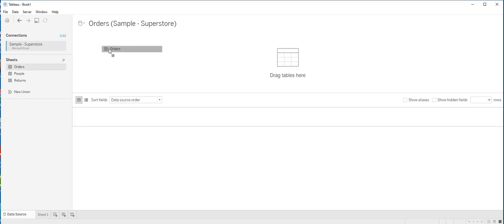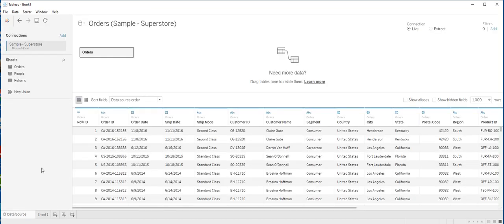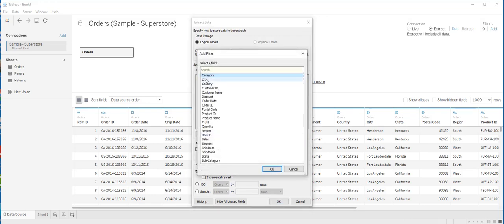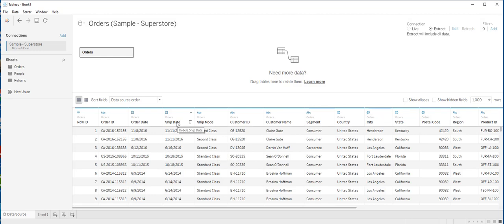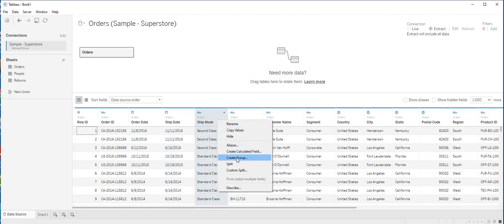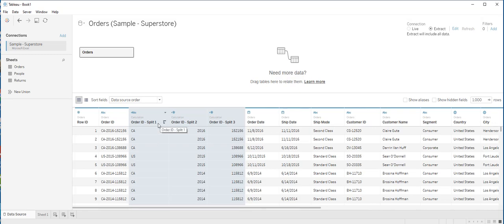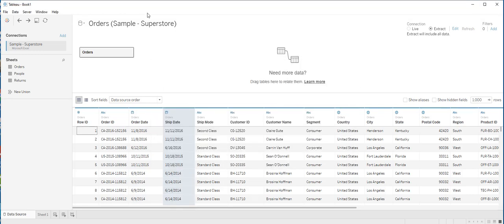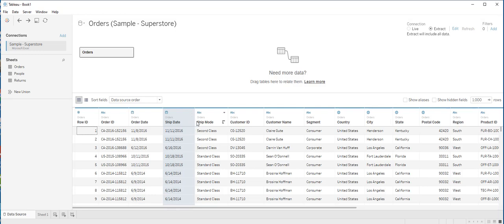Data Extract, Live Connections, and Data Types